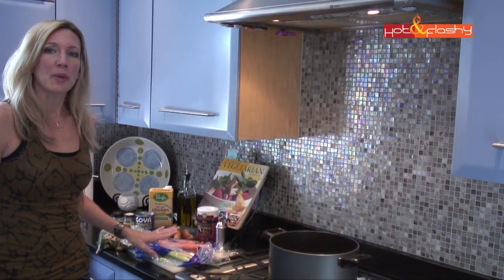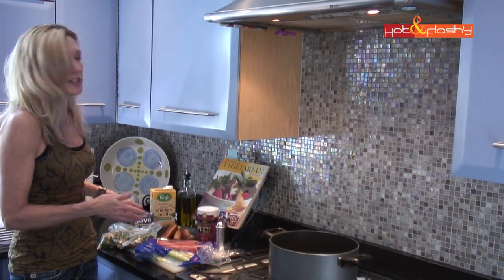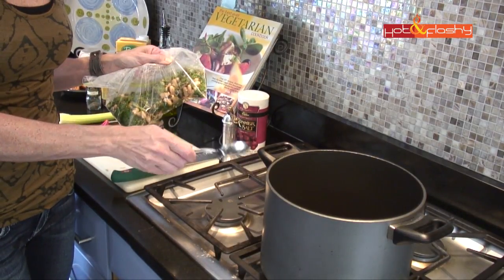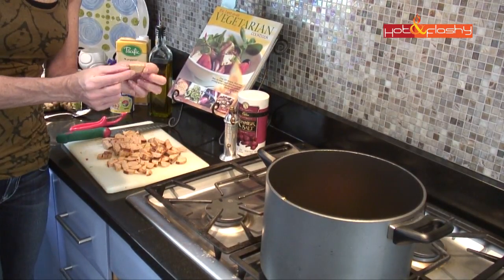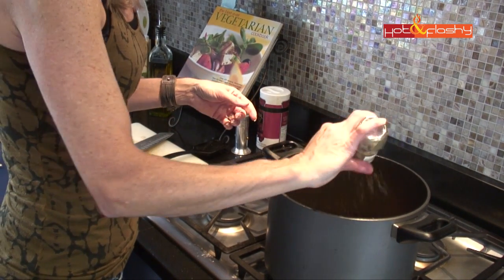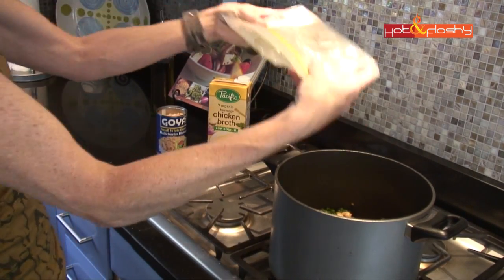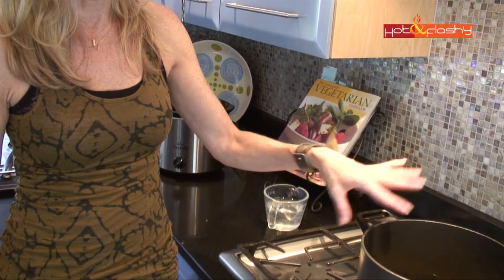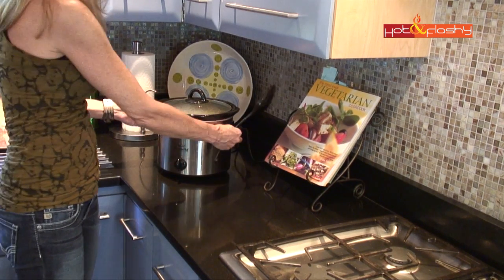Kale, Chicken Sausage & White Bean Soup Recipe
I hope you enjoy this recipe for Kale, Chicken Sausage & White Bean Soup!

Today's makeup:
it Cosmetics Celebration Foundation in Medium Beige
Lorac Touch Up-To Go Concealer/Foundation Pen in Light CF2
Lorac Pro Powder Cheek Stain in Rosy Glow
Wet n wild Coloricon Bronzer in Ticket to Brazil
The Balm Nude-tude Eyeshadow Palette
Wet n Wild Coloricon Shimmer Eye Pencil in Silver
Make Up Forever Aqua Eyes Pencil in Grey
Cover Girl Clump Crusher Mascara in Black
Tarte Lipsurgence Matte in Exposed
Victorias Secret Lip Plumper in Clear